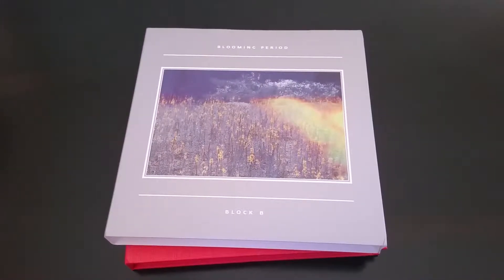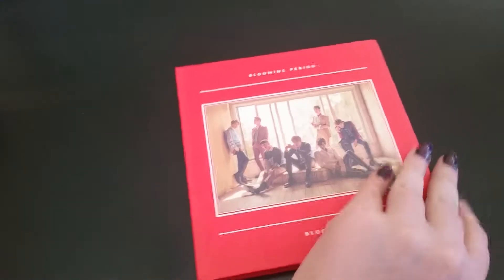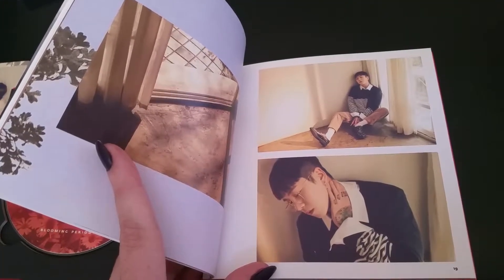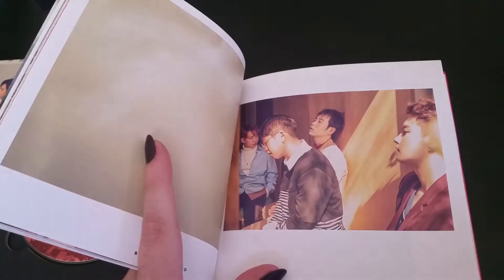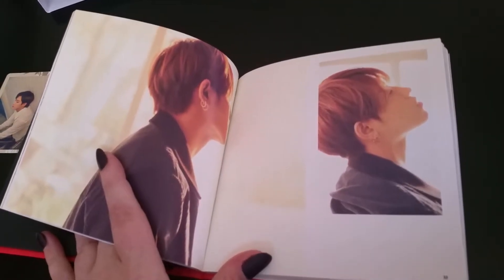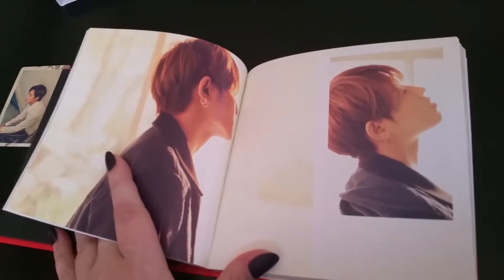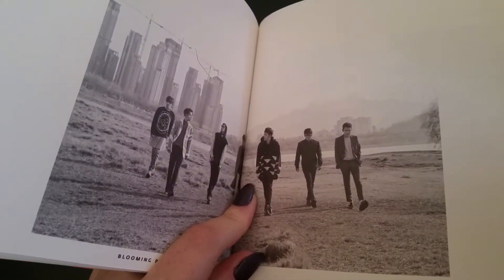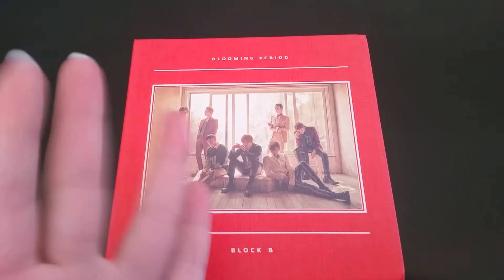[Unboxing] Block B "Blooming Period"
Looking to trade my jaehyo photo card for ukwon or kyung

Comes with the CD,photo book ,photocard and optional poster